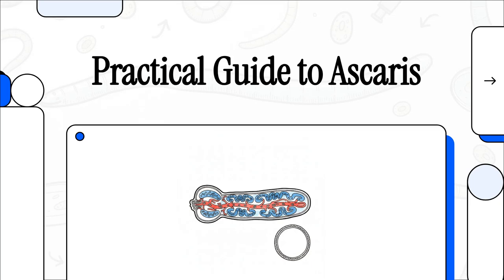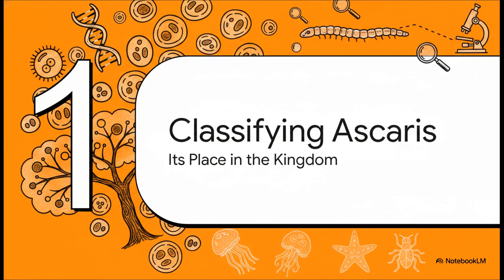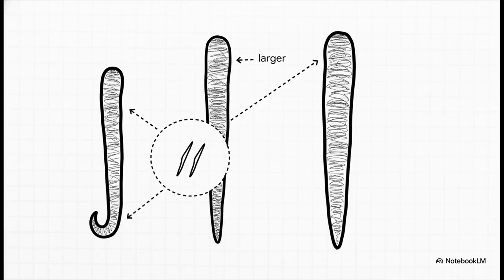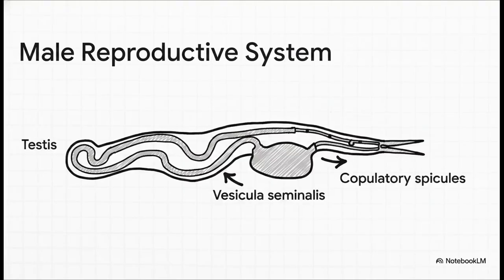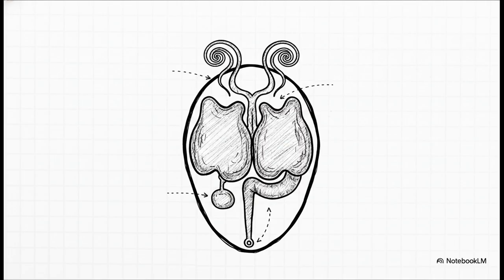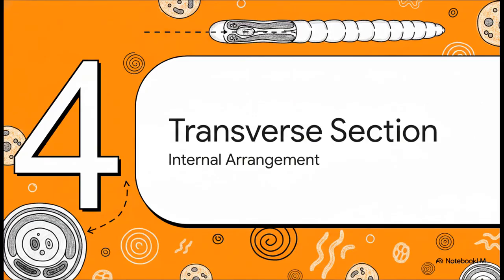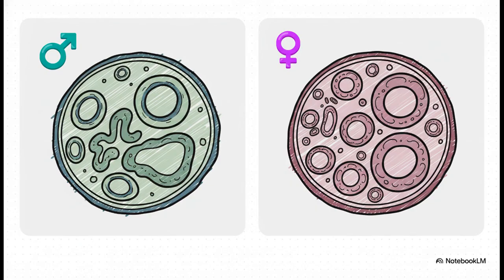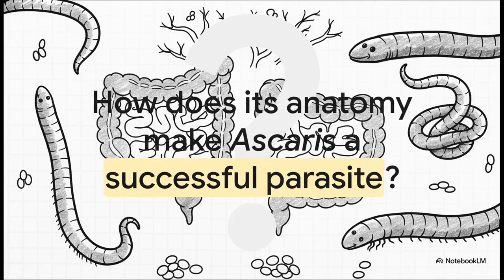Section 11 Zoology